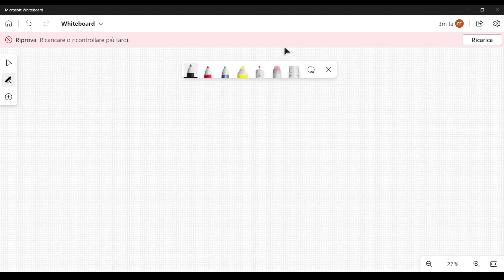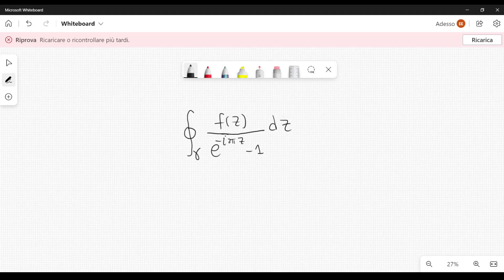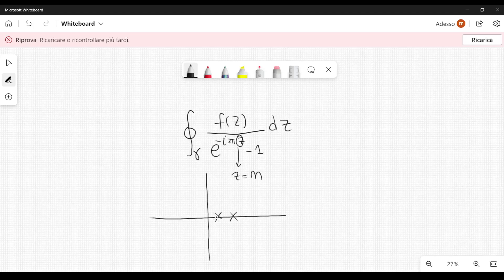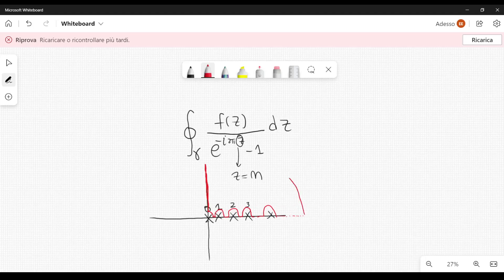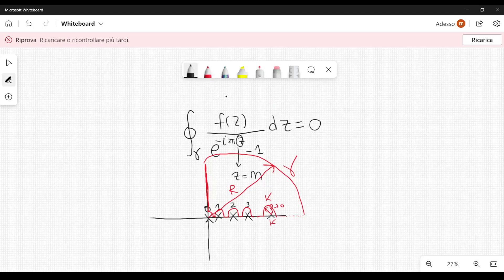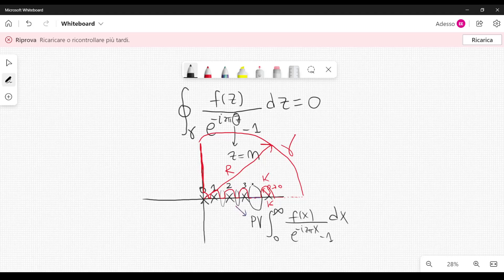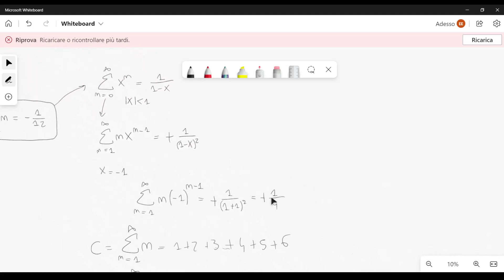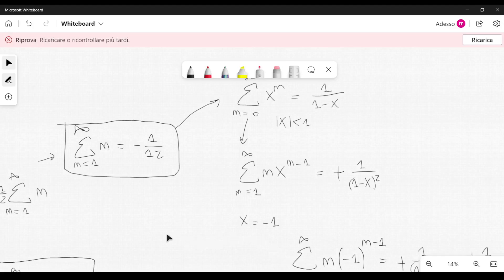Complex calculus to evaluate divergent series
In specialized mathematical contexts, values can be objectively assigned to certain series whose sequences of partial sums diverge, in order to make meaning of the divergence of the series.
For example, in a future video we will use the results contained in this video to evaluate the Casimir effect in Quantum Field Theory.

This is an excerpt of a course called "Mathematical Theory of Complex Calculus".